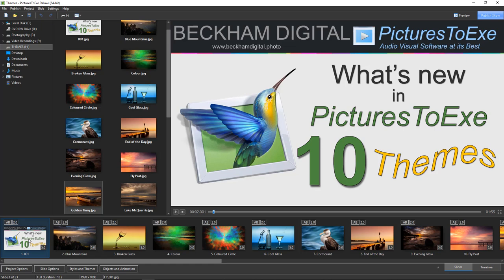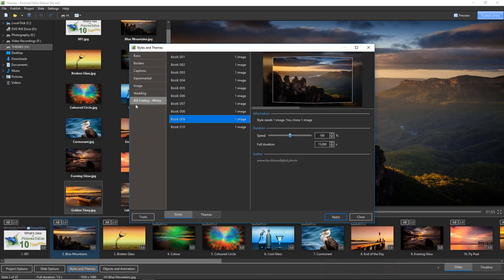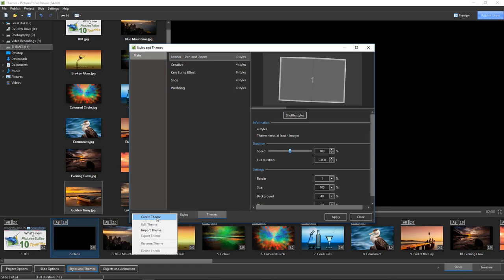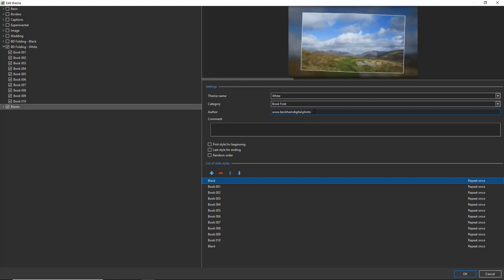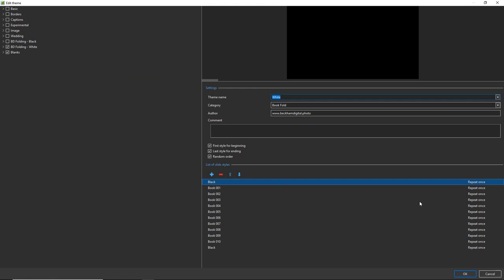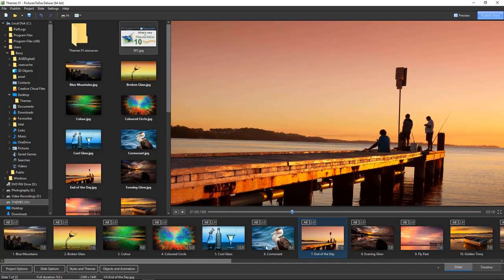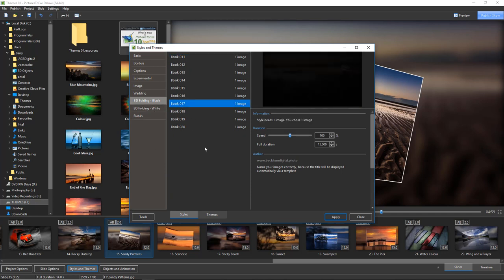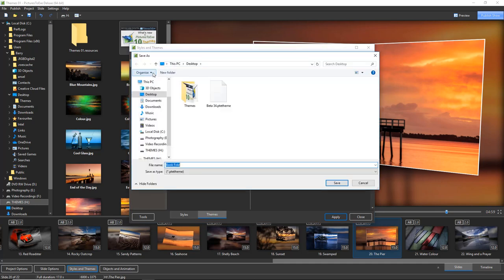Whats New in PTE-AV-Studio 10 (formerly PicturesToExe)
Themes are a brand new addition to PTE-AV-Studio 10 slide show software. Let me take you through how Themes can be created and shared.